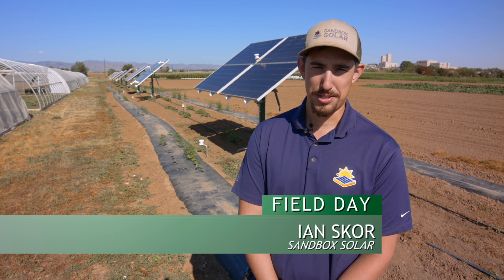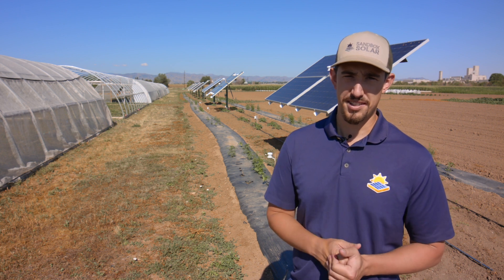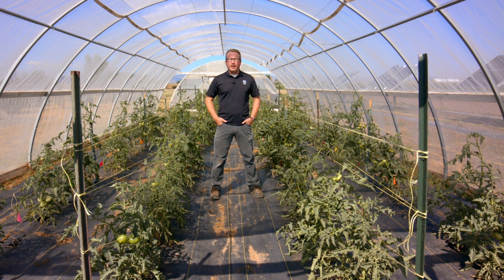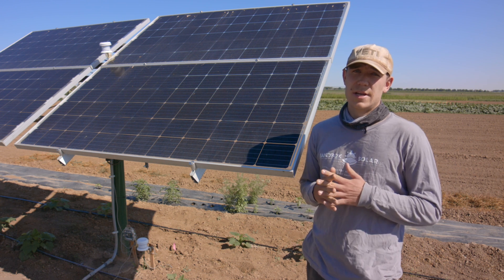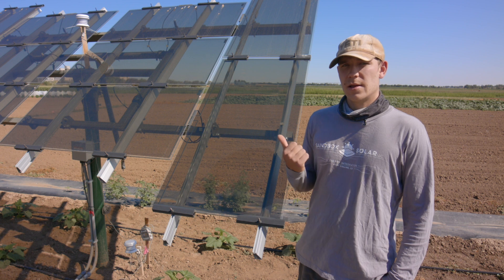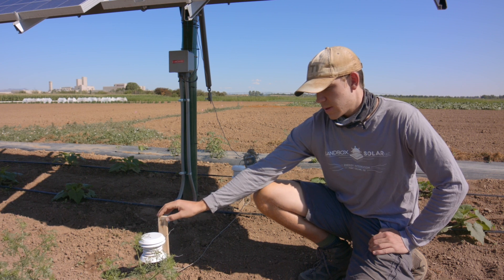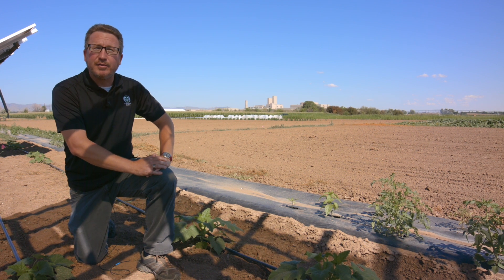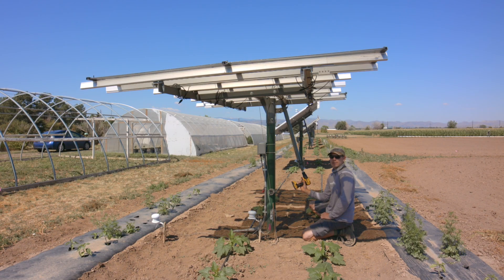Agrivoltaics: Specialty Crops Field Day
A research project testing for vegetative growth in the shade of photovoltaic panels.